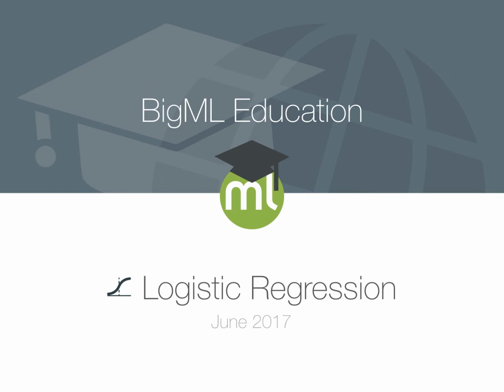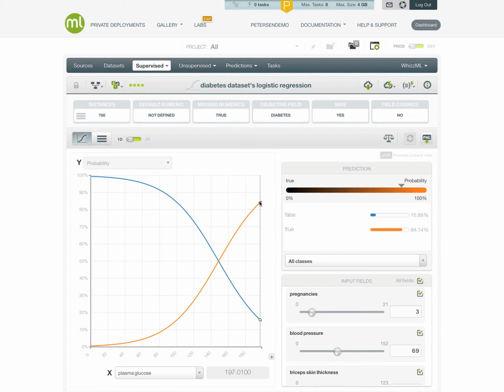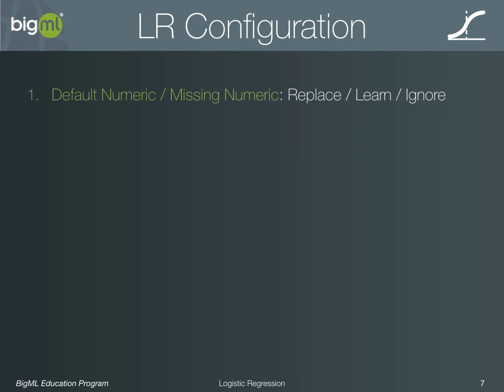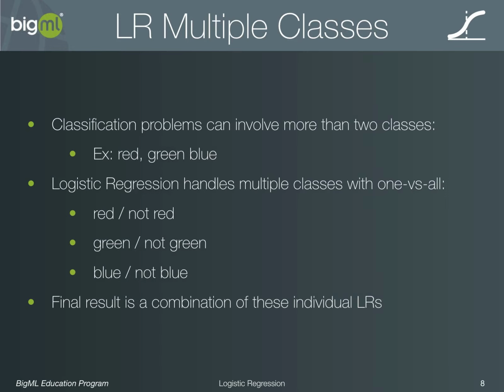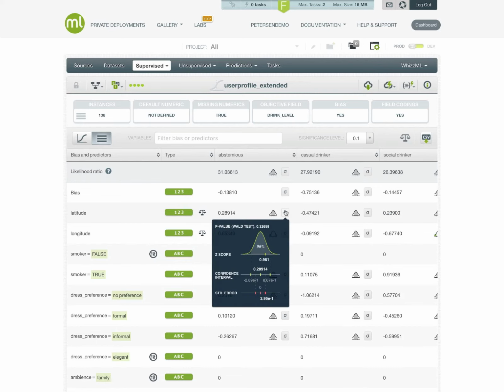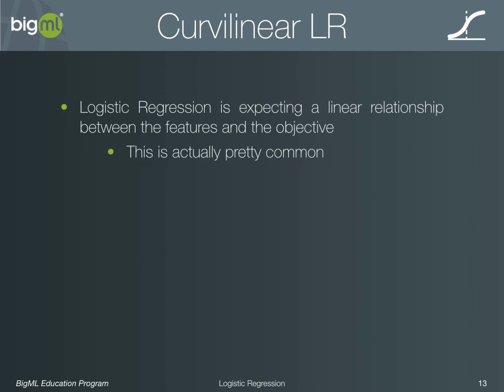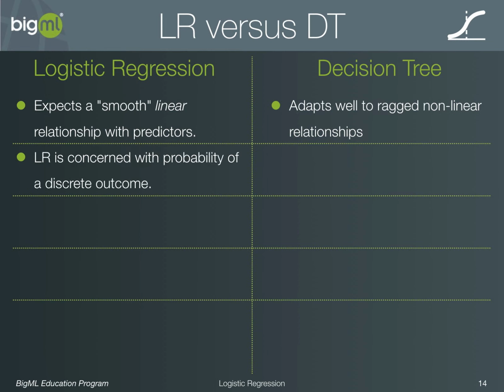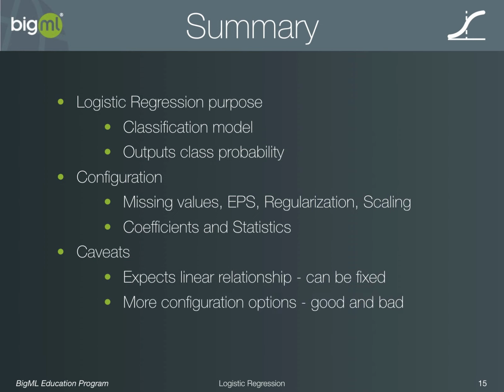Logistic Regression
Learn how to configure and interpret Logistic Regression models to solve classification problems.